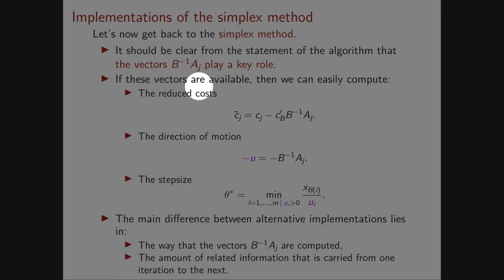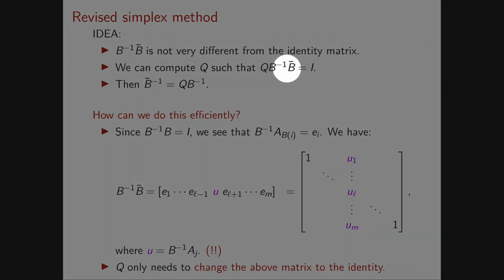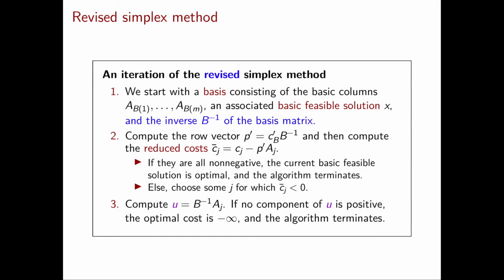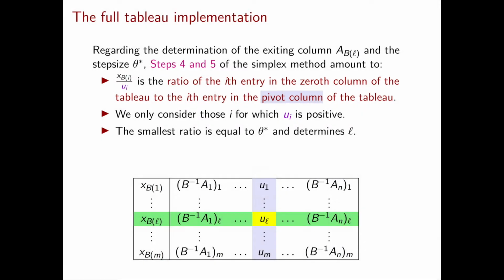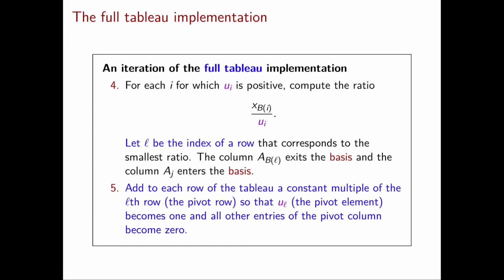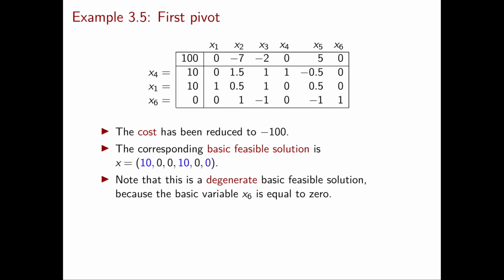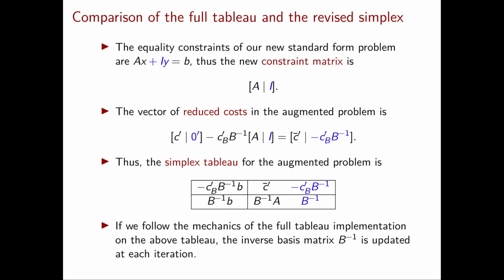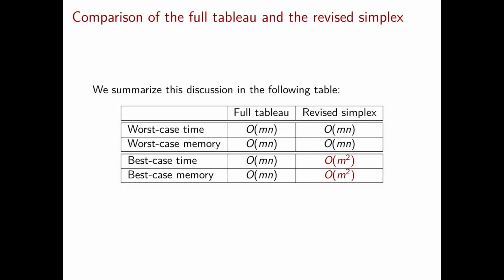Linear Optimization - Video 16: Implementations of the simplex method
Course: Linear Optimization - ISyE/Math/CS/Stat 525 - Spring 2021
Video 16: Implementations of the simplex method
Professor: Alberto Del Pia, University of Wisconsin-Madison